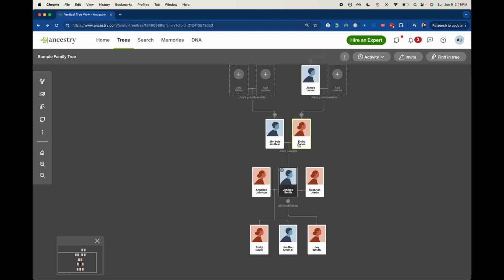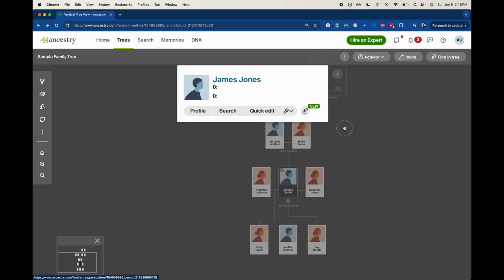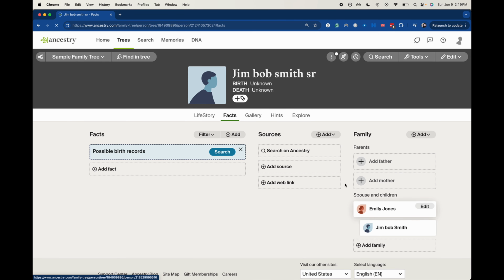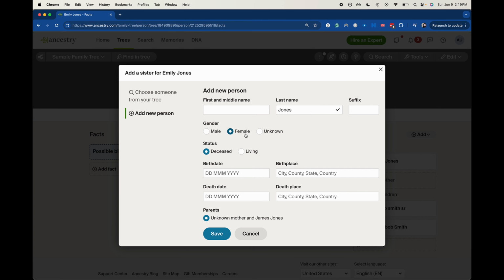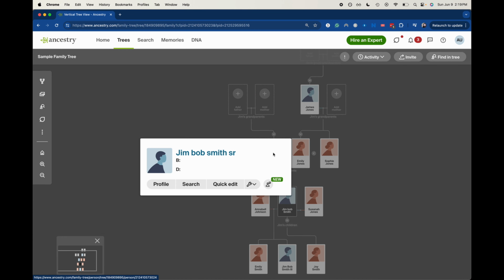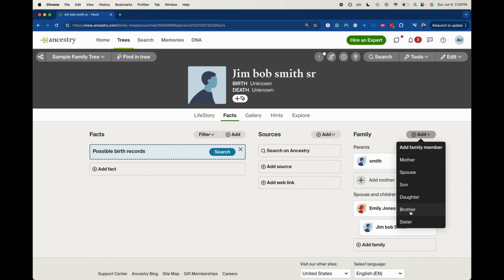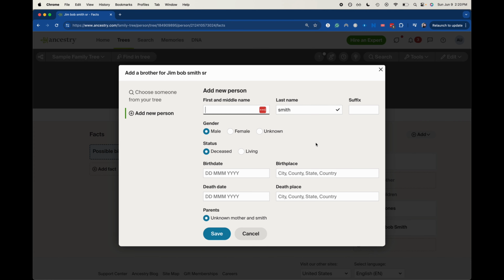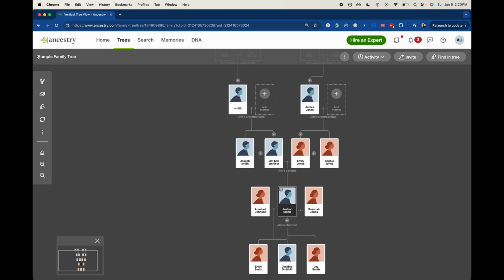Add a Sibling to your Ancestry Tree | Simple Ancestry Tutorials